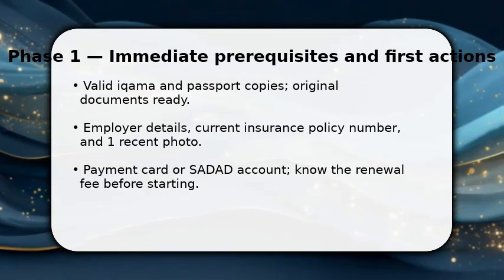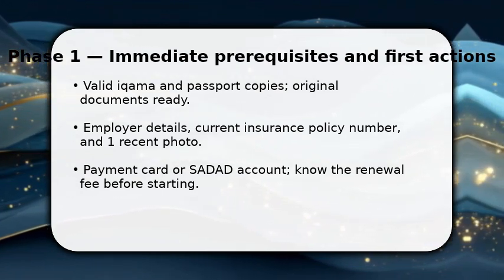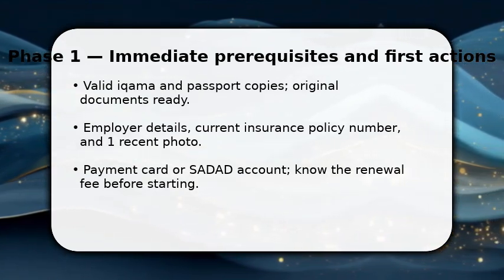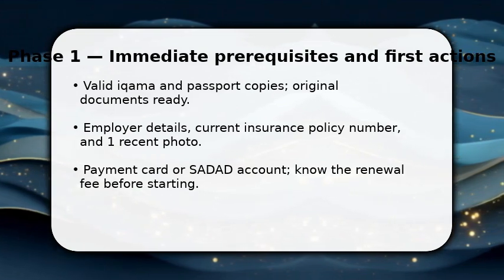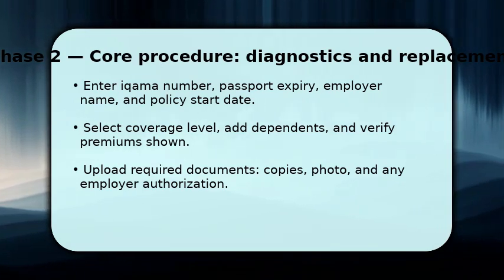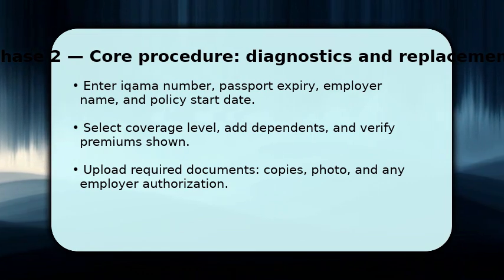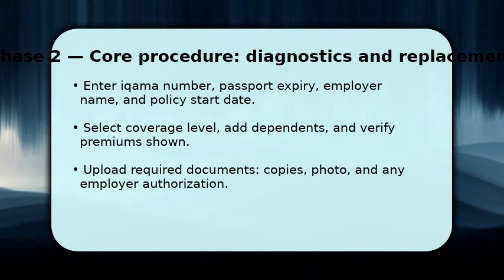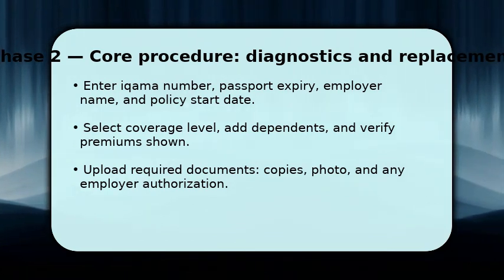How to Renew Insurance for Iqama - Step by Step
How to Renew Insurance for Iqama - Step by Step | 🔒 Surfshark VPN Deal — Stay private and secure. $1.99/mo + 3 Months Free ▸

Navigate the renewal process for your iqama insurance in Saudi Arabia with our comprehensive guide. Discover essential steps, expert tips, and frequently asked questions to ensure a smooth transition.